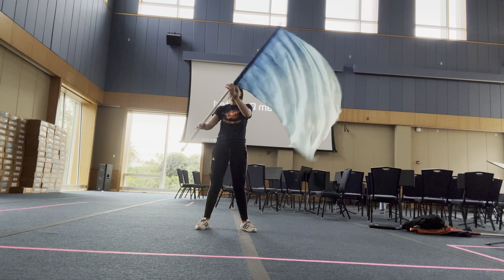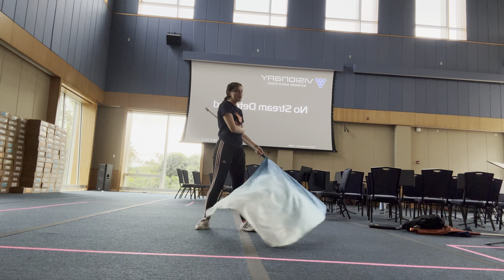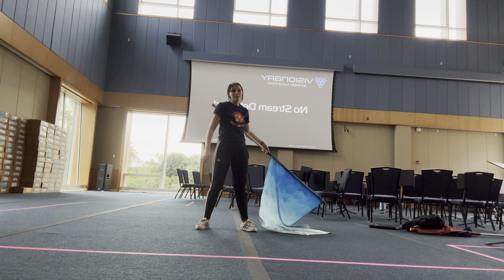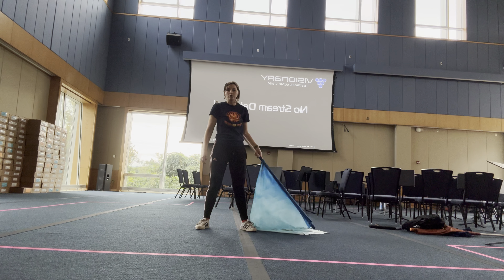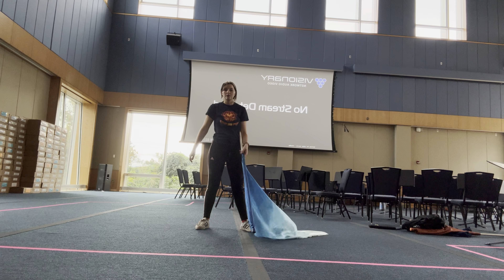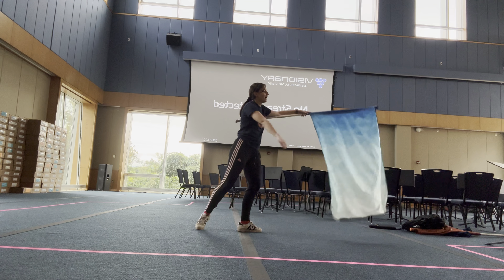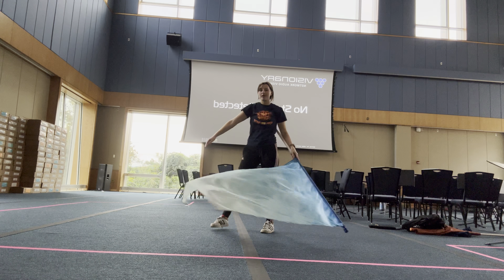"Airplane"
CMB Colorguard choreography reference video